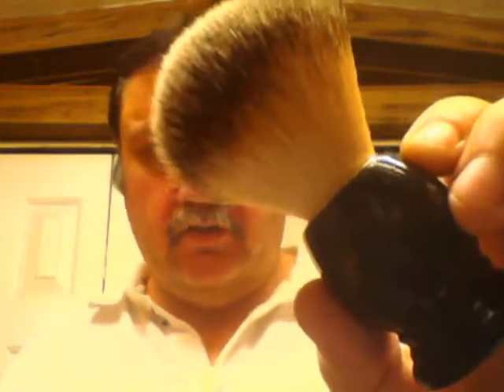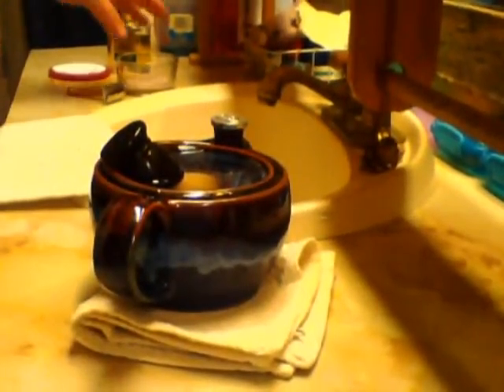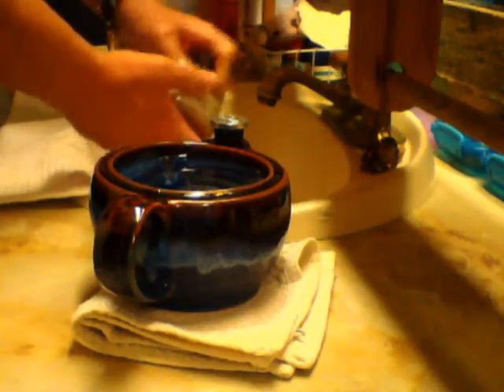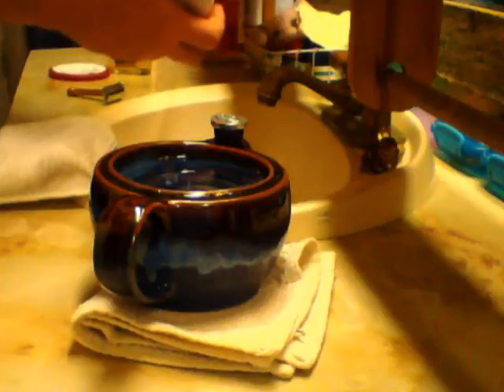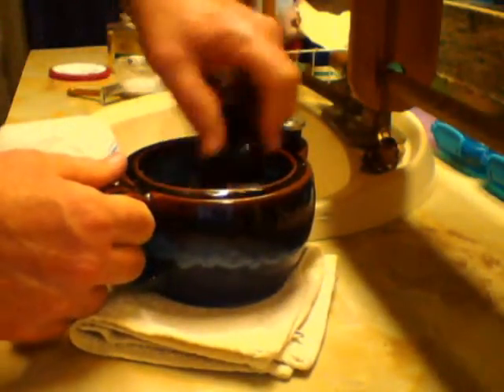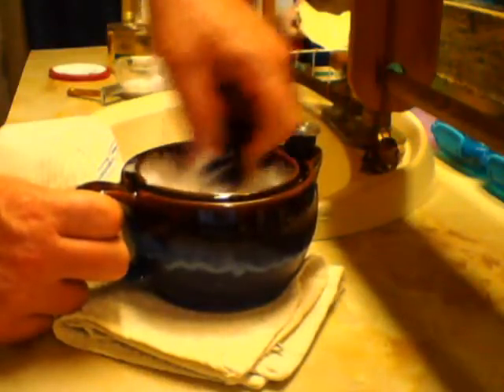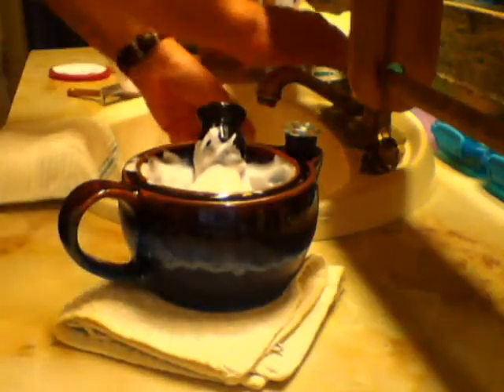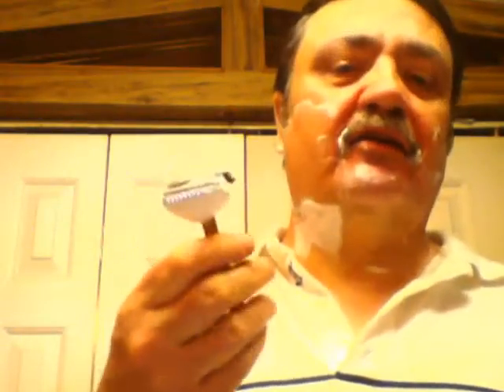Maggard V3 Shave Review